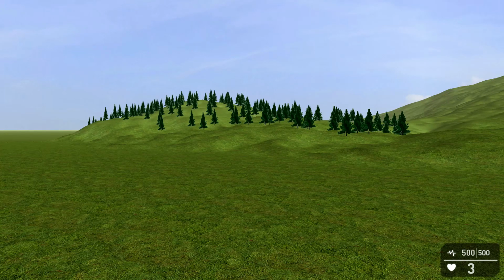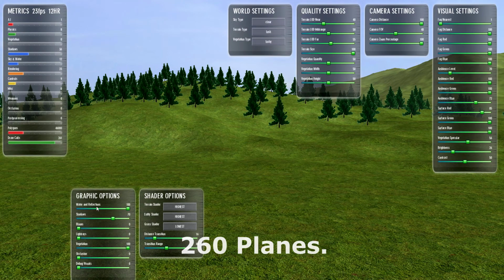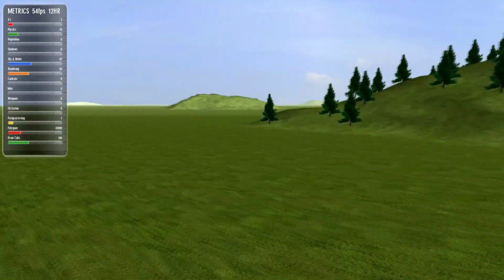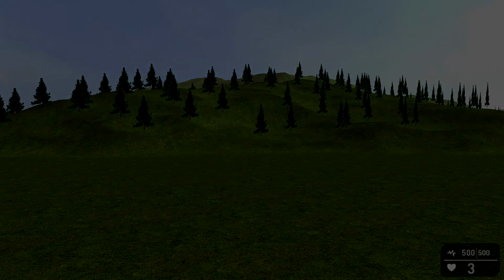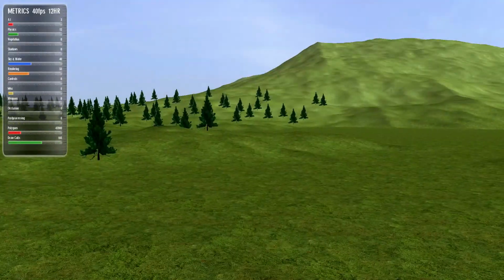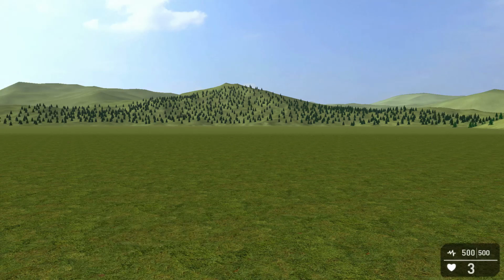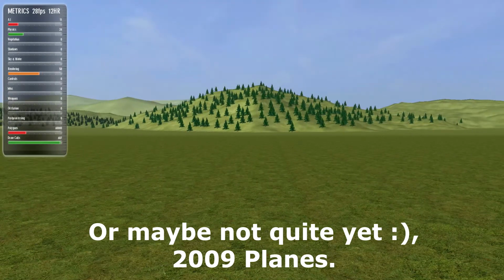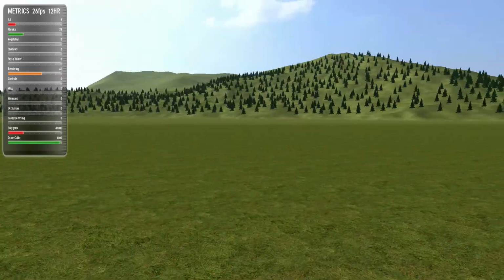FPSC Reloaded Speed Tests. (200 - 2000 trees)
Just some tests I made with a basic plane to fake having lots of trees without a high poly count in FPSC Reloaded 1.85. Decent enough results I suppose, but still highlights Reloaded's need for more speed. Shadows are still an FPS killer, but setting everything down to lowest and killing shadows and such allows me to run over 2000 trees and still keep a smooth frame rate (mainly). The new update may help from all accounts, but we need a serious boost to speed to get anything like full coverage with even single planes.
The image in the plane is 1024x2048, so is a reasonable size. Still, nothing like the max (4096x4096), so no real reason to slow things any more than most objects would. We can only wait for the next update (1.9) to see how much more speed will be released by the latest optimizations. Expectations are high..
Multi-player sounds like a nice feature, but all Reloaded users really want at the moment is the speed to carve out a decent scene without the FPS falling like a stone. or it crashing due to lack of memory. We wait patiently (or not), the update time is taking it;s toll on activity levels at present. Lets hope it's an early November update!

Not heard of FPSC Reloaded? Check it out. It is a BETA product and as such, if you haven't guessed from the above text, is not yet finished.